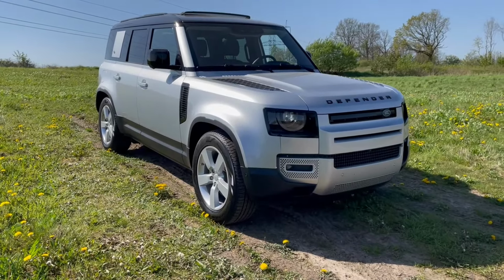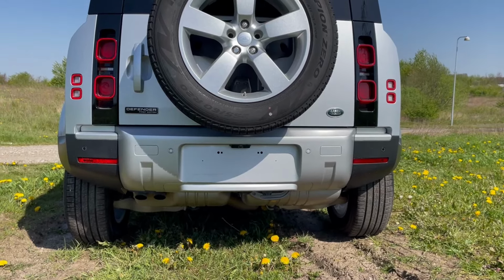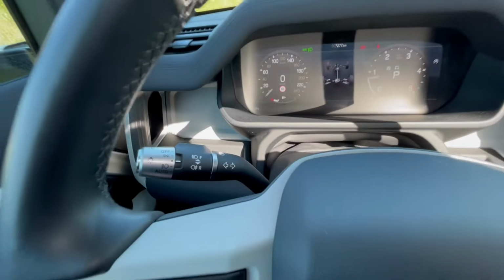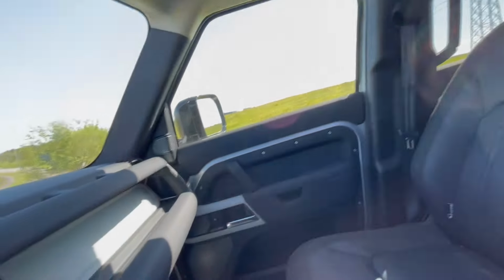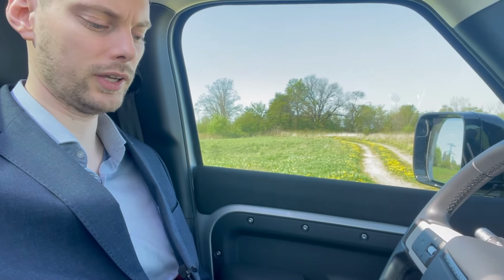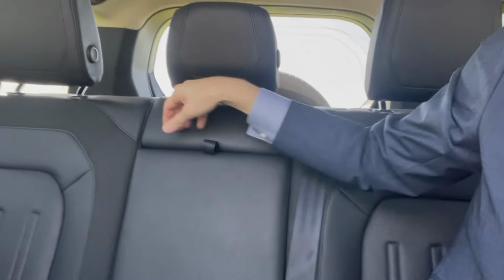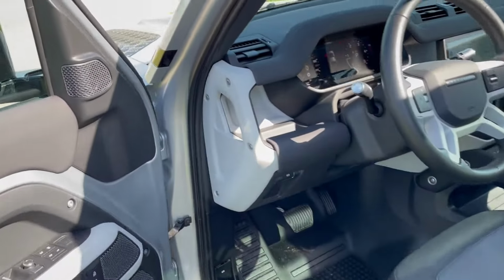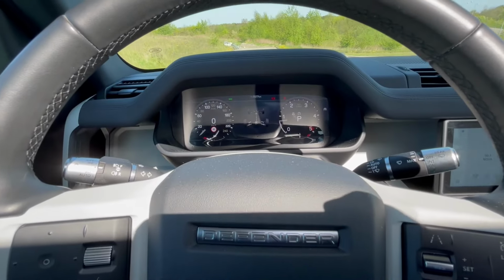2021 Land Rover Defender First edition - A practical Offroader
A short walkaround the 2021 Land Rover Defender First edition. This is a diesel 2.0. A very practical offraod capable car.